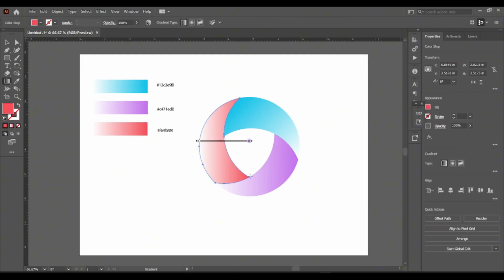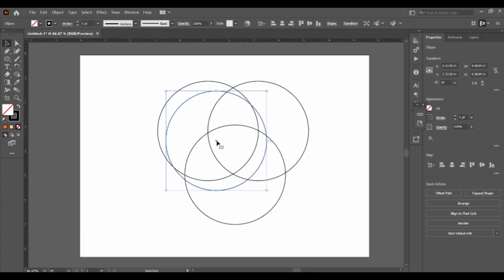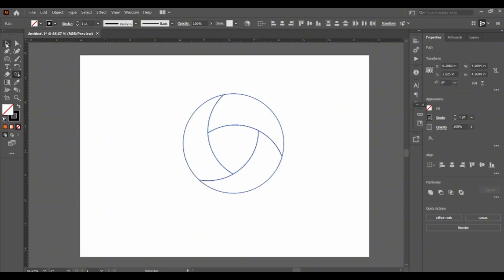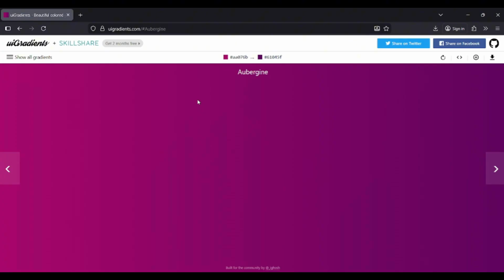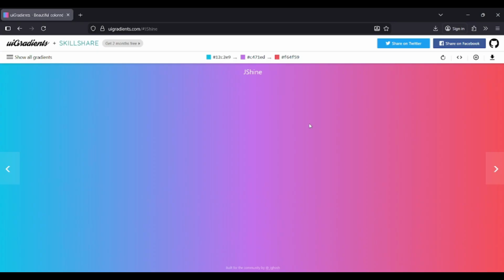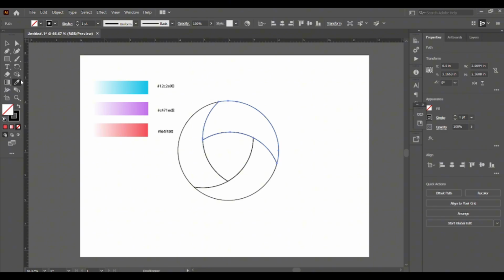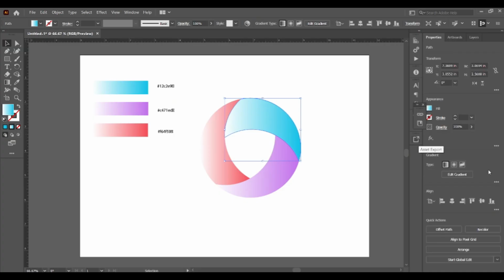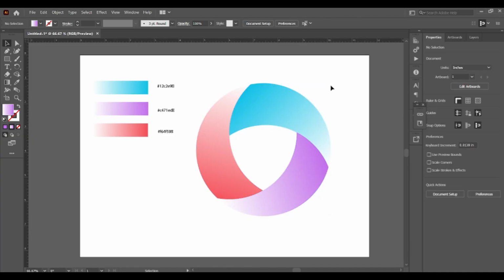How to Make a Gradient Logo in Illustrator | Modern Logo Design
Learn how to create a stunning Gradient Logo using
Adobe Illustrator — perfect for beginners!

Master the gradient tool and create modern,
professional-looking logos from scratch. 🎨 Tools used: Adobe Illustrator